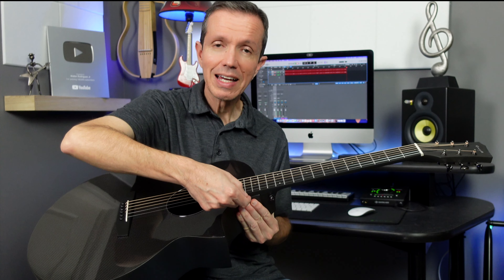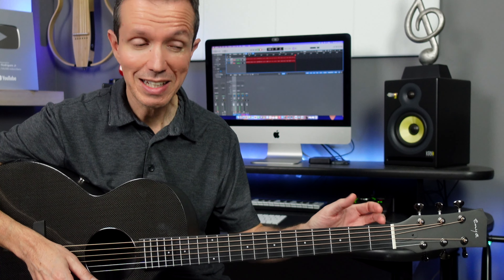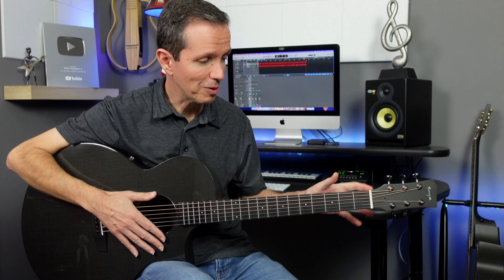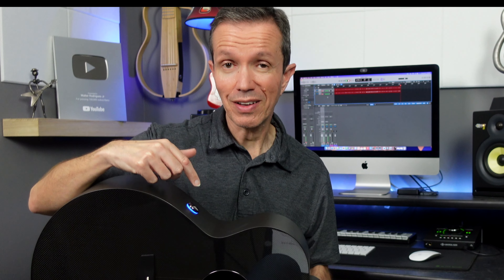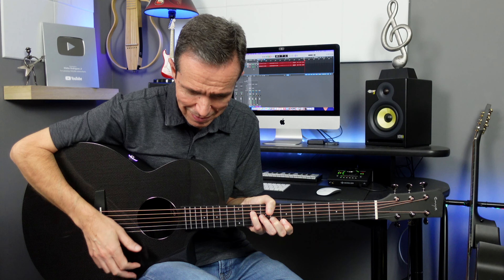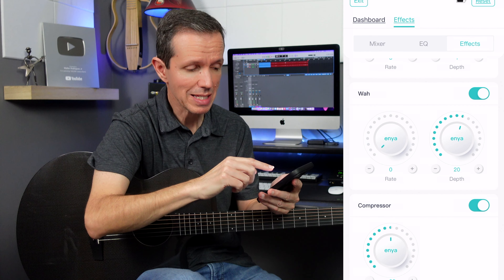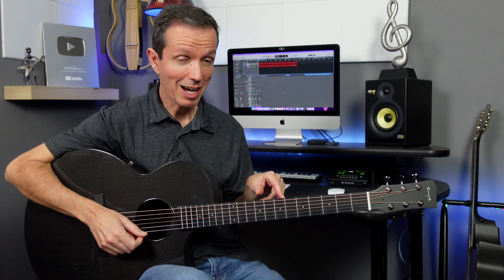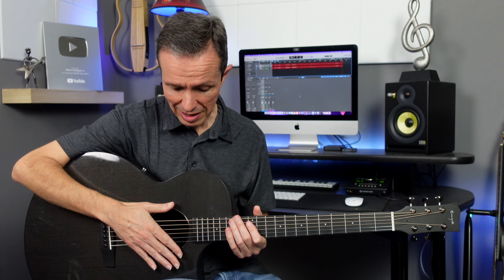Enya X3 Pro - Full Size Carbon Fiber Guitar (Review by Walter Rodrigues Jr.)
Timestamp:
0:00 - 0:14 (General Specs)
0:15 - 1:37 (SP1 Acoustic Plus - Pickup System)
1:38 - 3:27 (Acoustic Sound Samples)
3:28 - 4:27 (Plugged-in Sound Samples)
4:28 - 6:16 (Final thoughts)